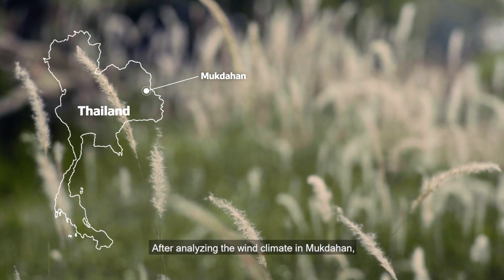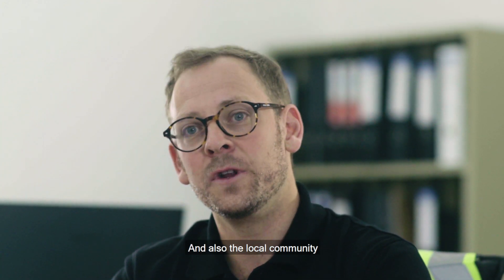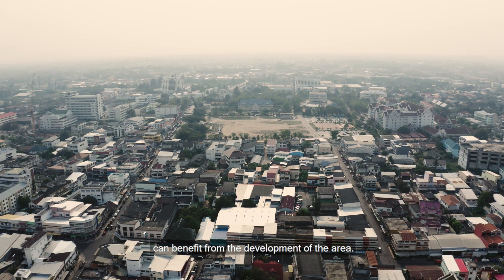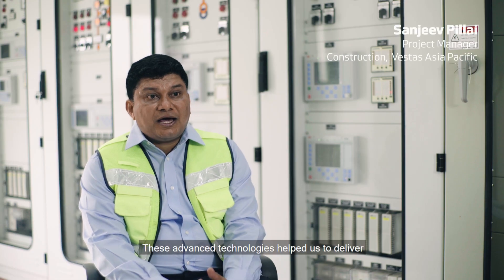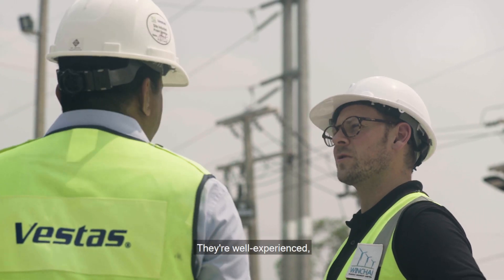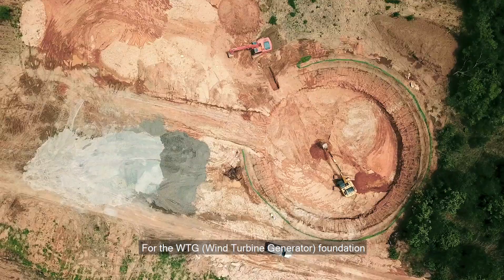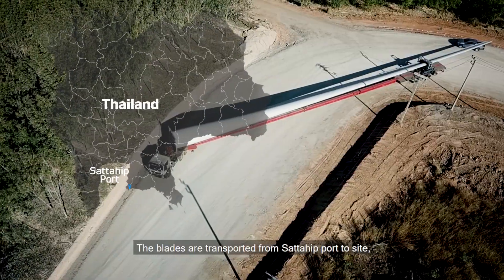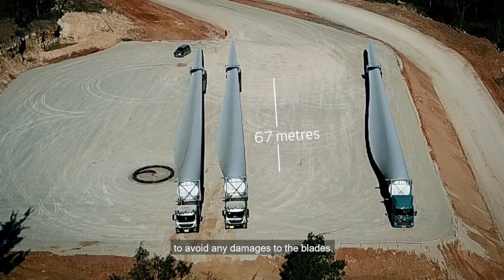The wind that changes lives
Asia’s highest wind turbines commence operation in Thailand! Vestas delivered customised technological solutions to commission Rom Klao Wind Farm ahead of schedule, whilst at the same time making a huge difference to the local community and the every day lives of the people of Mukdahan province.